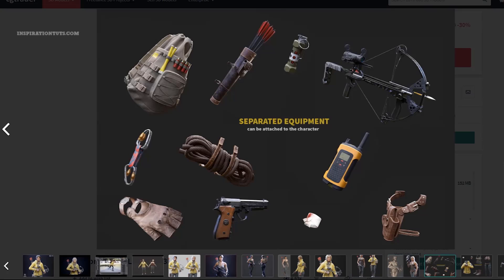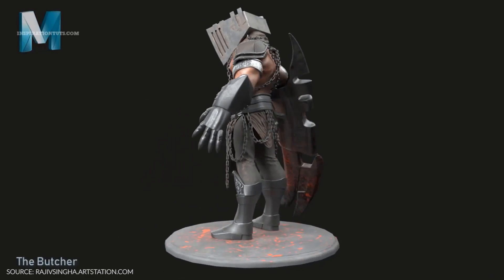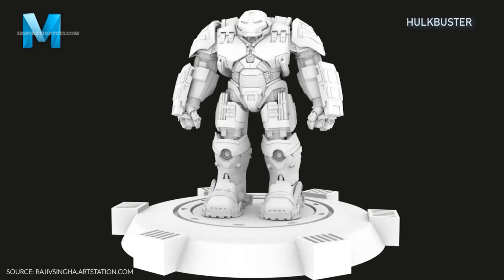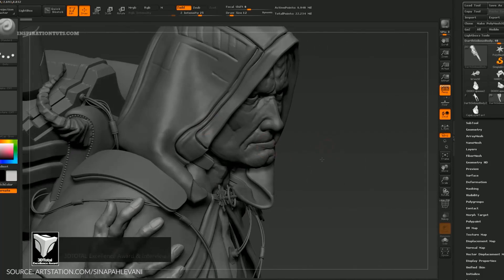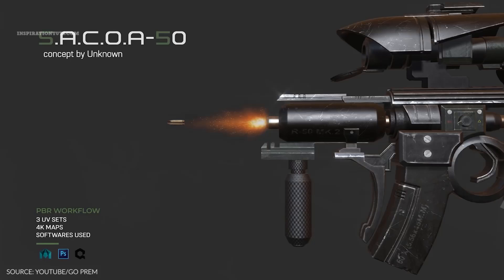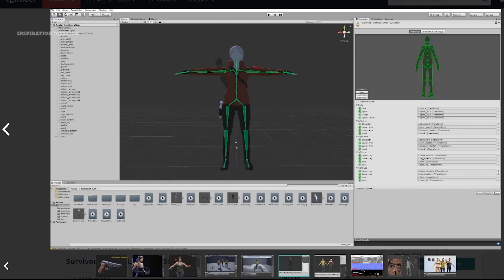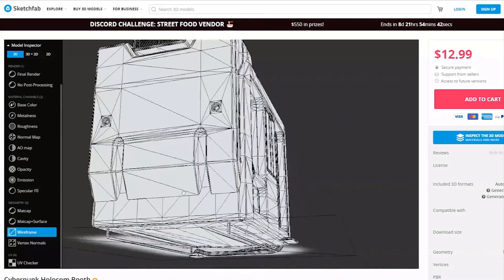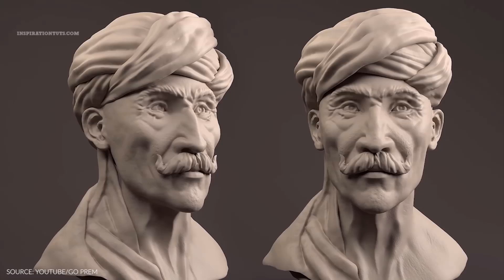How to Start Selling 3D models_First $100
if you are thinking about selling 3d models online and generate your first $100 there are a lot of things that you should know if you don't have the necessary experience yet. if you want to stand out from the crowd you have to be different and unique in this saturated market place to create what we call a competitive advantage to dominate a certain section or niche in the 3D model's marketplace.

⍟Modeling:
Kit Ops 2 Pro

⍟Architecture/Rendering
CityBuilder 3D

⍟Materials/Texturing
Extreme Pbr

⍟ Cloth Simulation:
Simply Cloth

⍟UV unwrapping
Zen Uv

⍟Rigging&Animation:
Human Generator

⍟Retopology
Retopoflow